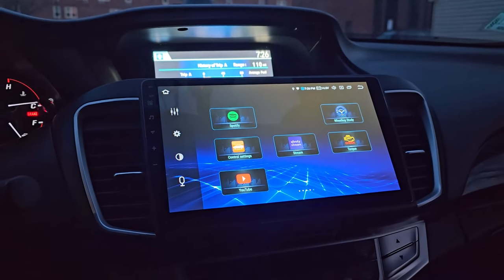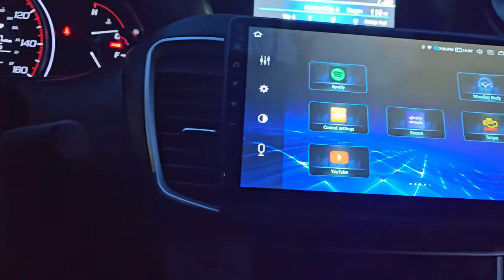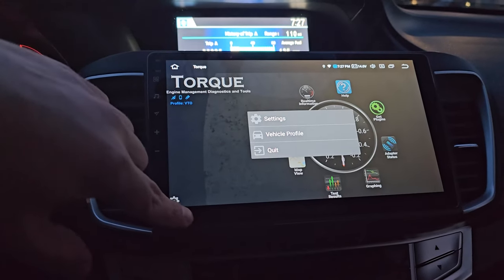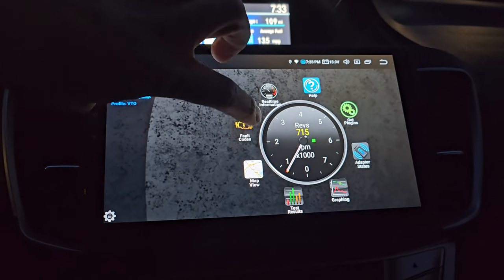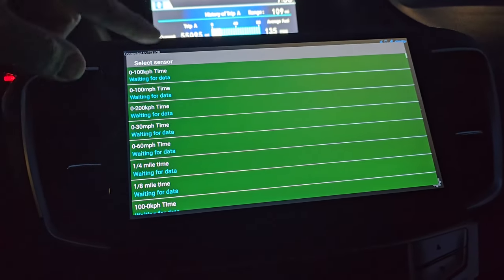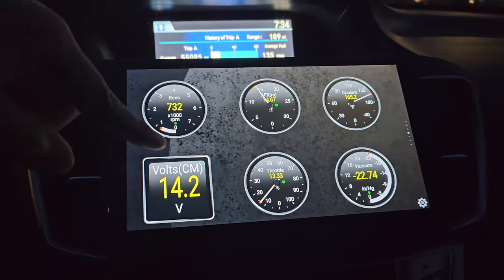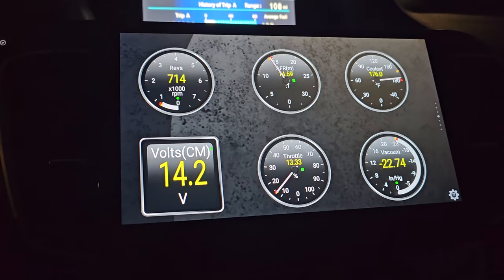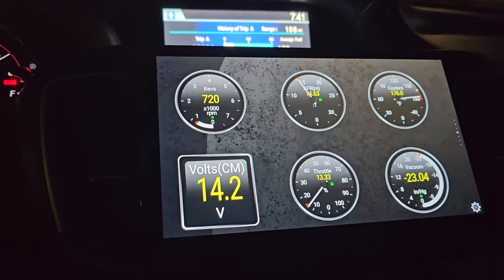Digital Gauges On Car Radio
Monitor your engine performance with digital gauges using Torque Pro app on android car radio.

Air Fuel Ratio Stoichiometric Mixture 14.7

Numbers Below 14.7 Engine Running Rich    : Meaning Less Air More Fuel
Numbers Higher Than 14.7 Engine Running Lean : Meaning More Air Less Fuel

Good Engine Vacuum
18 to 22in Hg    At Idle

Battery Voltage/ Alternator Test
12.4v to 12.6v Engine Off
13.5v to 14.4v Engine On